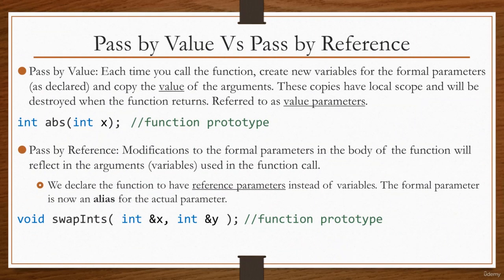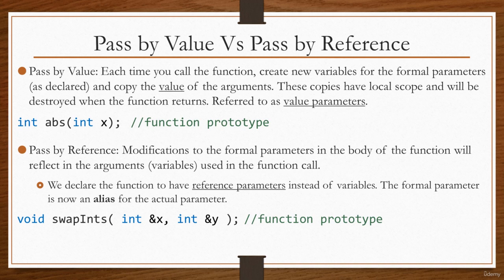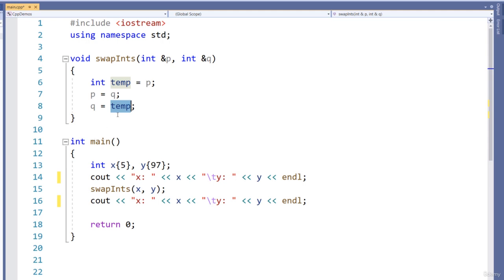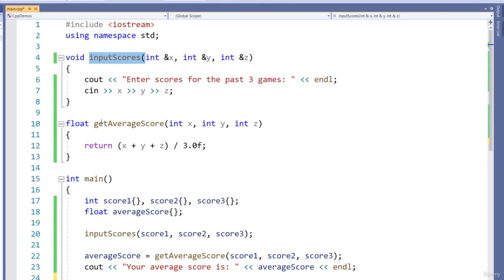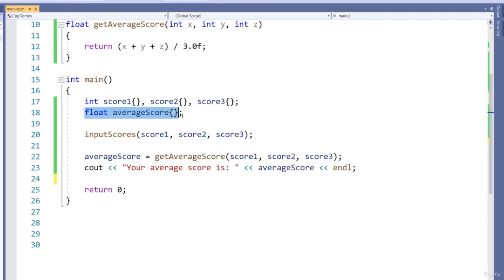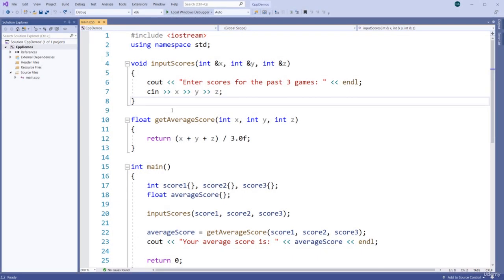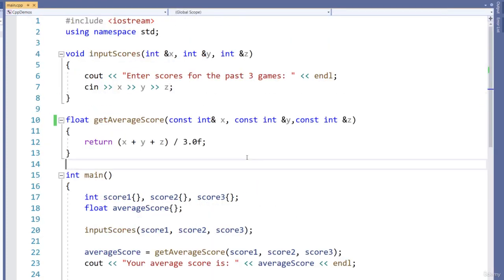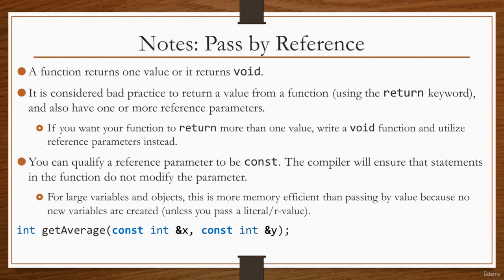12 Pass by Reference